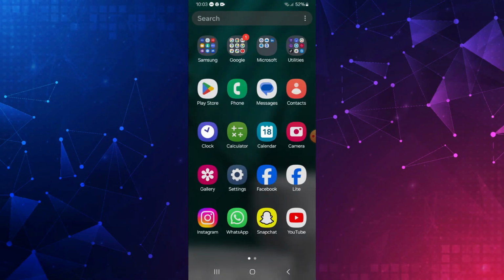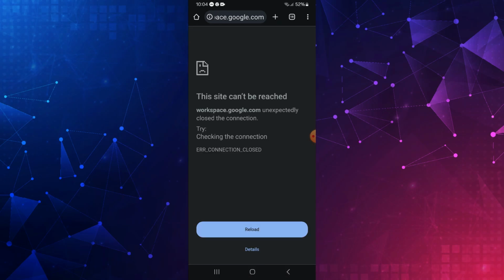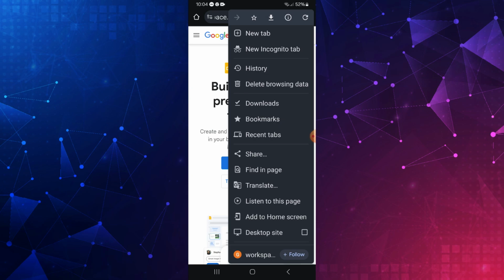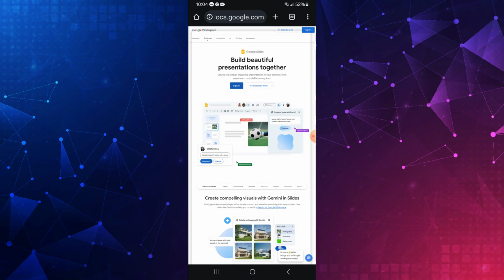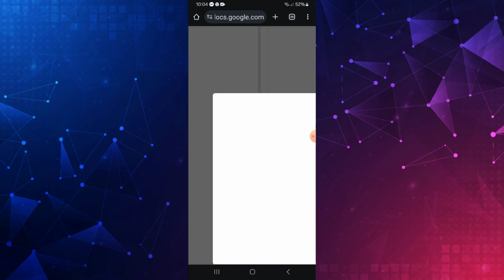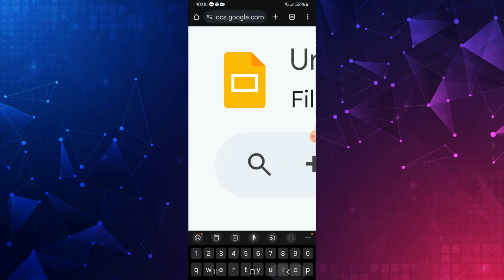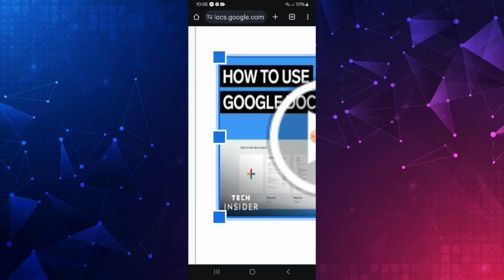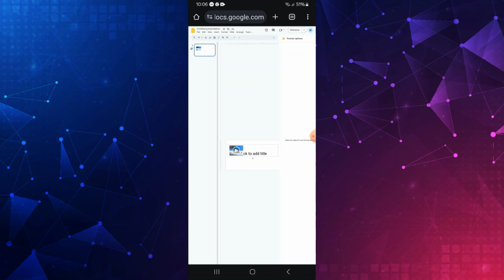iPhone पर Google Slides में वीडियो कैसे डालें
नमस्ते दोस्तों, चैनल पर आपका फिर से स्वागत है! आज मैं आपको दिखाऊंगा कि अपने iPhone का उपयोग करके Google Slides में वीडियो कैसे एम्बेड करें। 📱🎥✨

क्या आप अपनी प्रस्तुतियों को और अधिक आकर्षक बनाना चाहते हैं? जानिए अपने iPhone से सीधे Google Slides में वीडियो, जिनमें YouTube वीडियो भी शामिल हैं, कैसे डालें। यह ट्यूटोरियल आपको चरण-दर-चरण बताएगा कि Google Slide में YouTube वीडियो कैसे जोड़ें, जिससे आपकी स्लाइड अधिक गतिशील और इंटरैक्टिव बन जाएंगी। यह उन छात्रों, शिक्षकों और पेशेवरों के लिए एकदम सही है जो अपनी प्रस्तुतियों को वीडियो सामग्री से बेहतर बनाना चाहते हैं। Google Slides में वीडियो एम्बेड करने में महारत हासिल करने के लिए अभी देखें! 🚀📝